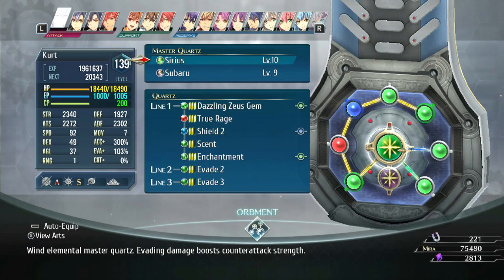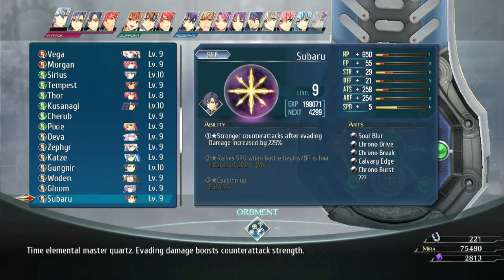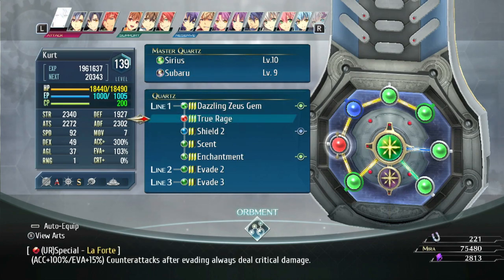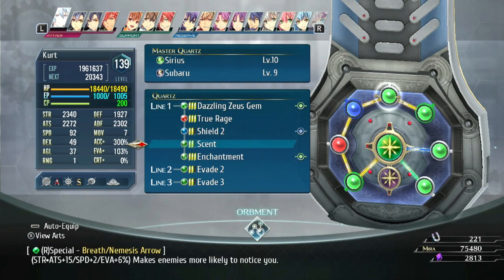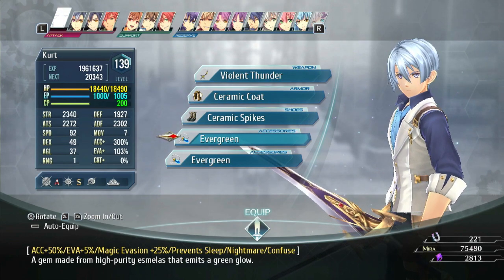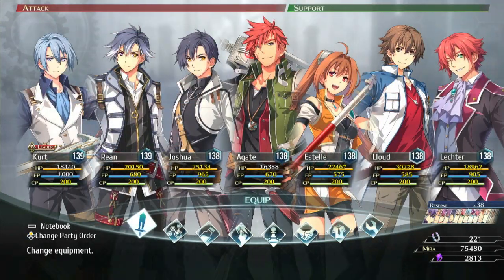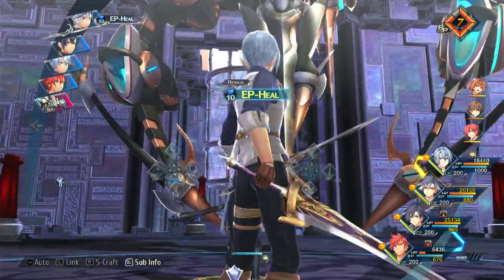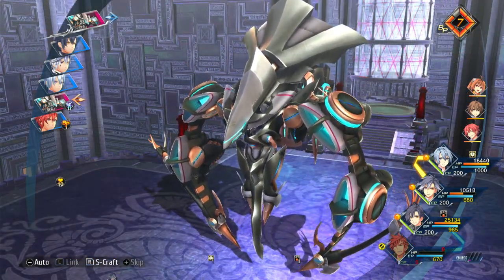The Legend of Heroes: Trails into Reverie Kurt Evade tank build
The Legend of hero's Into Reverie Kurt  Evade tank build